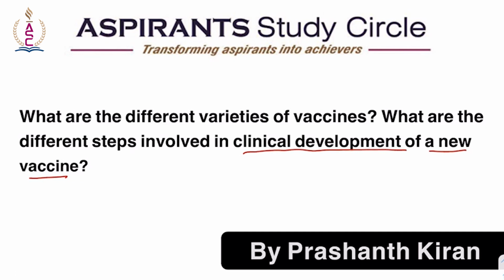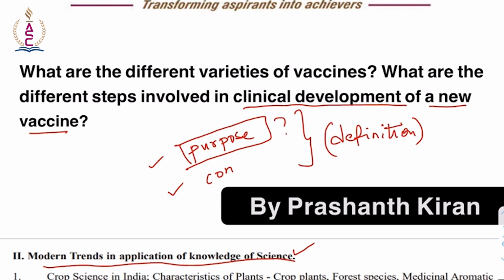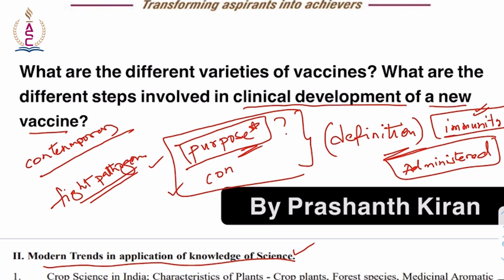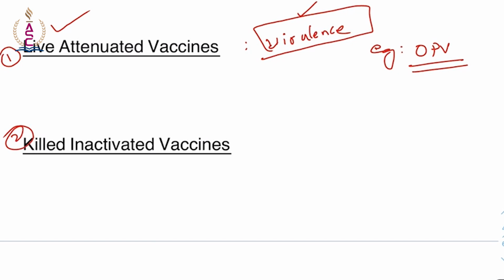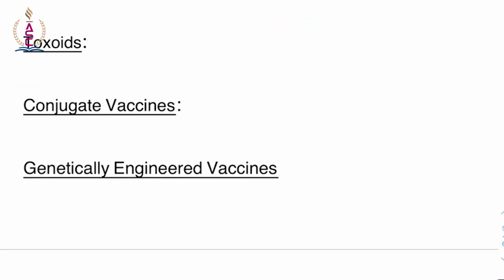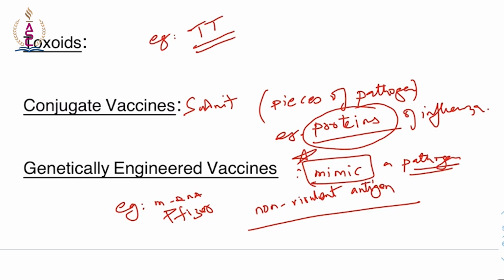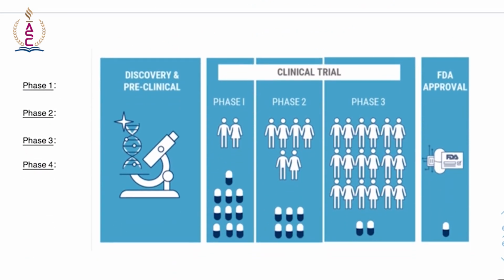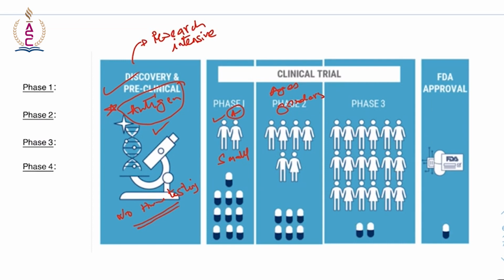Mains Questions for TSPSC | SCIENCE AND TECHNOLOGY | Aspirants Study Circle